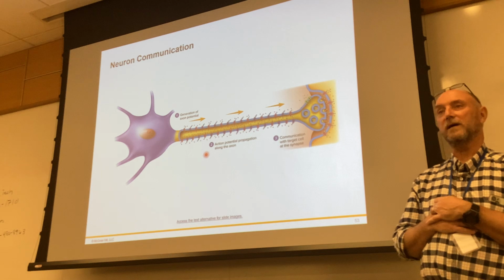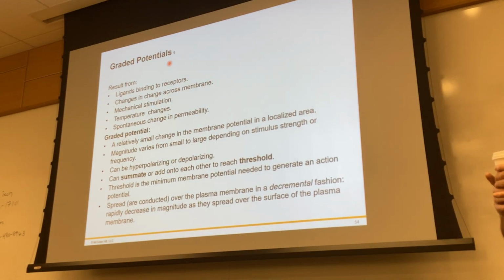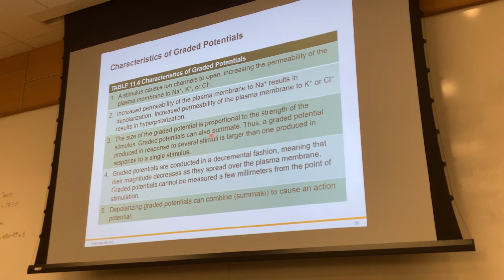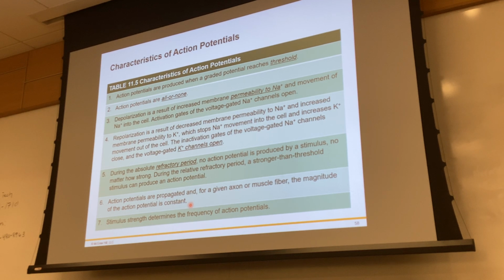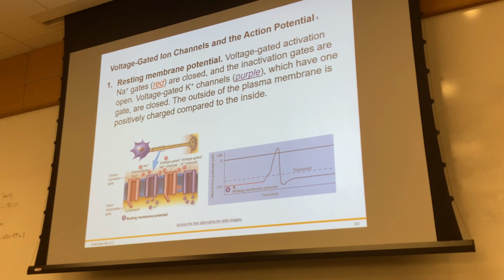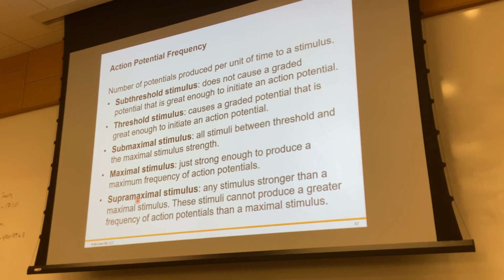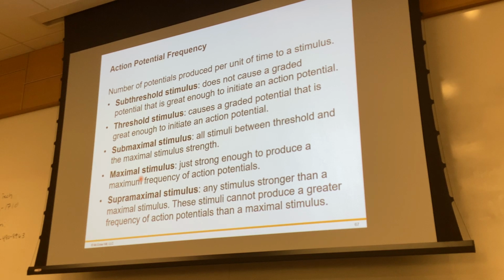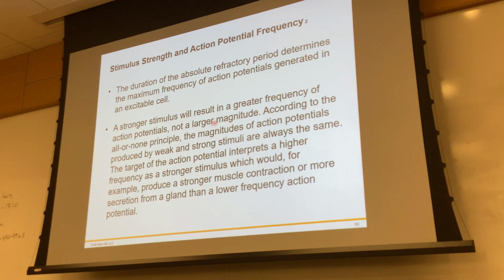Chpt 1q pt 4